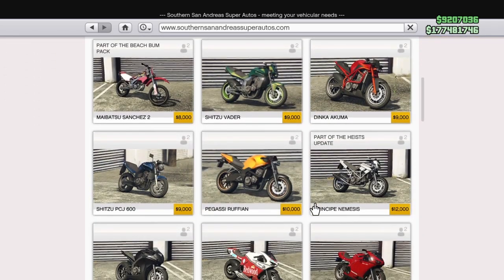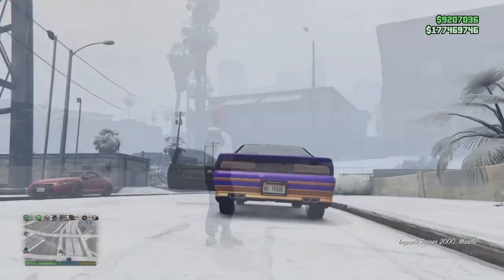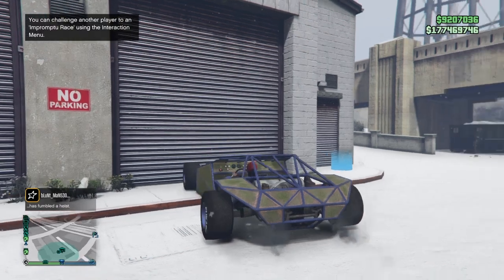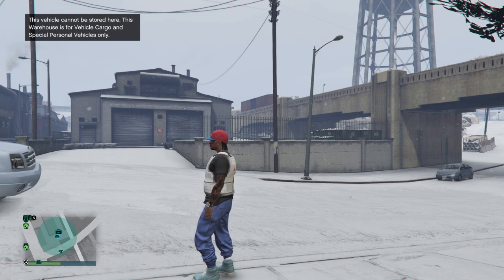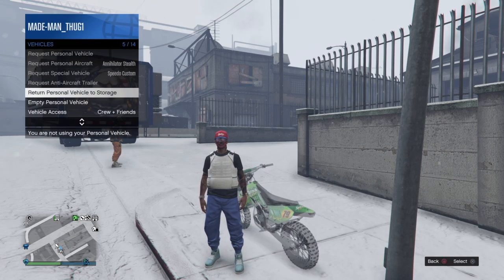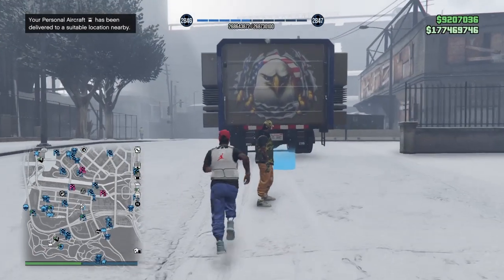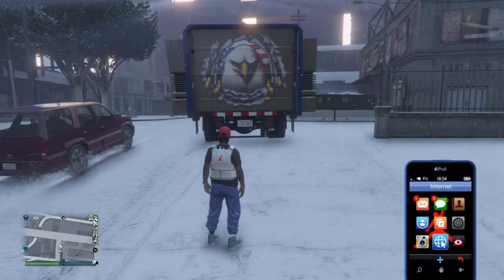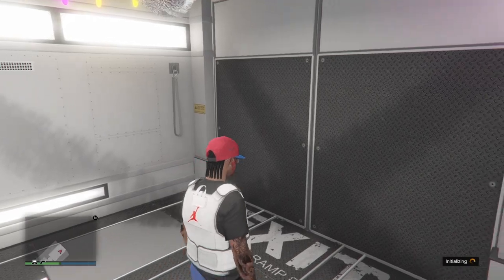🔴BRAND NEW 🔥HOW 2 RECEIVE AIRCRAFTS & STORE AIRCRAFTS SAFELY‼️PS4/PS5/XBOX GTA ONLINE💥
💥Discord 👉 12 trading community’s for All your trading needs….

🚨Shoutout 👉 Car creator: MADE
🚨Discord Server Boosters⬇️: Tons of Rewards.🎁🎁 7 BOOST🔥🔥

🔥MamiStatuz
🔥iamRockyFeller
🔥Kriptiic
🔥MASONS
🔥GGAlon
🔥ArcSerr
🔥MADE